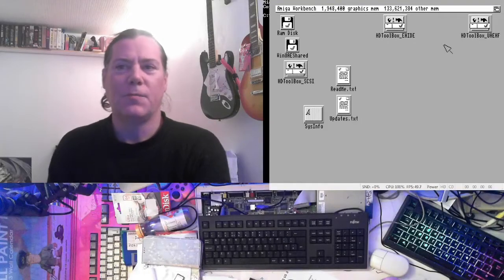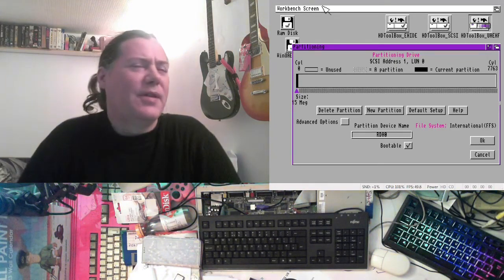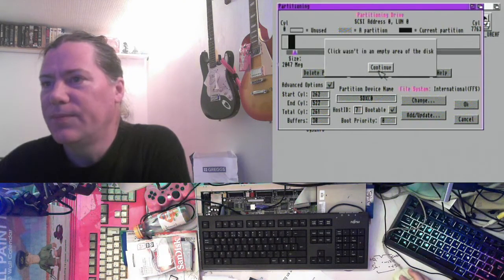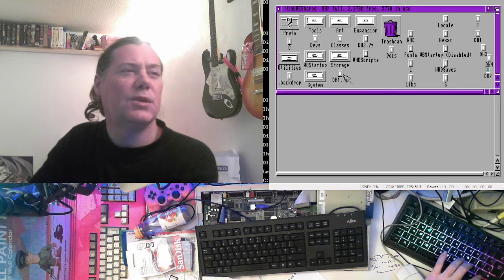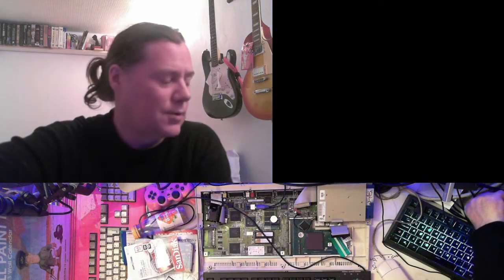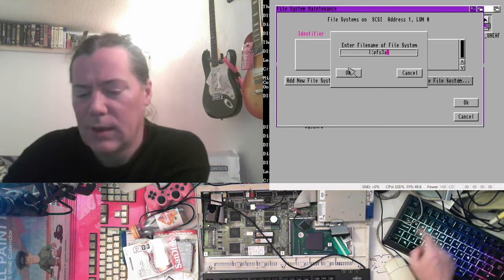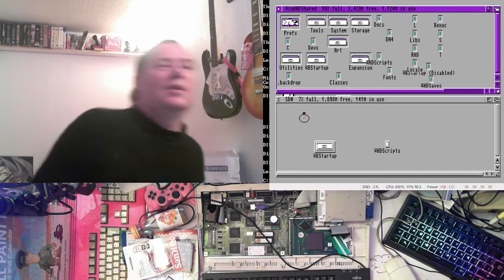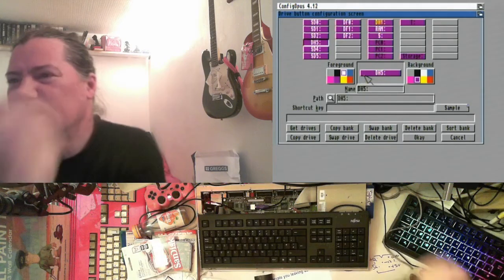Partitioning SanDisk ultra SDXC 64GB SD card for use with Commodore Amiga 1200 with custom 3.1 ROM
This did not got to plan, but I was ultimately successful
 - skip to 39 Minutes and 11 seconds to see the successful bit!